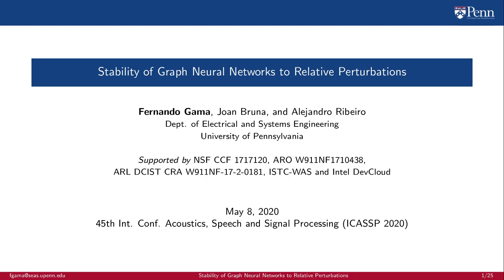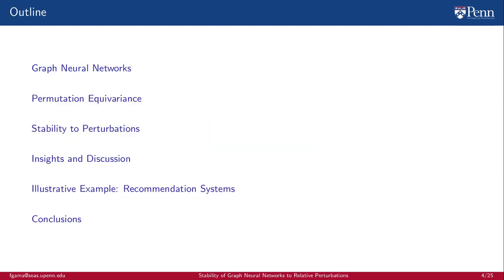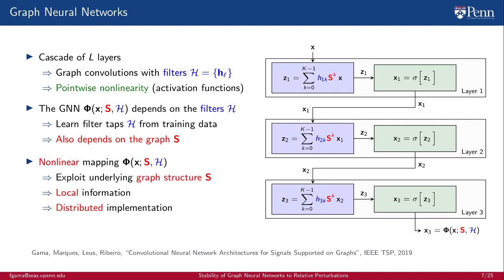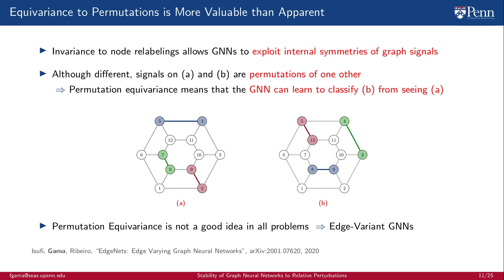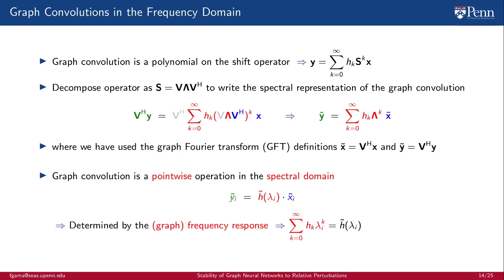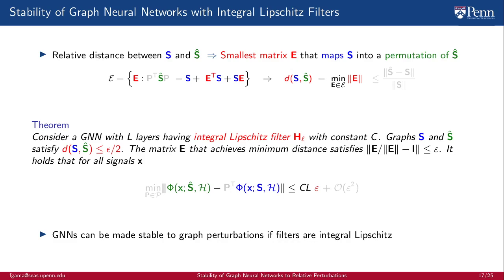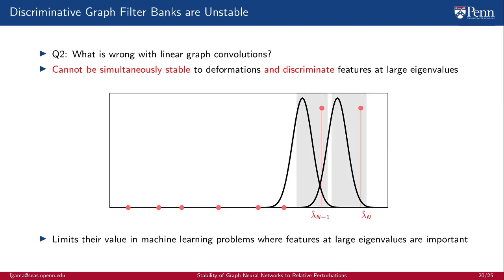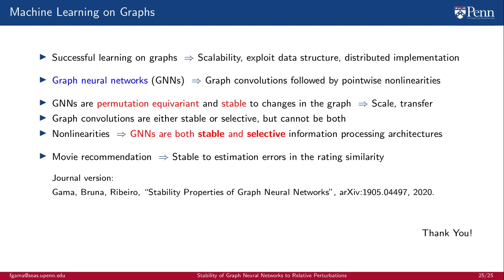[ICASSP 2020] Stability Properties of Graph Neural Networks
Graph neural networks (GNNs) have emerged as a powerful tool for nonlinear processing of graph signals, exhibiting success in recommender systems, power outage prediction, and motion planning, among others. GNNs consist of a cascade of layers, each of which applies a graph convolution, followed by a pointwise nonlinearity. In this work, we study the impact that changes in the underlying topology have on the output of the GNN. First, we show that GNNs are permutation equivariant, which implies that they effectively exploit internal symmetries of the underlying topology. Then, we prove that graph convolutions with integral Lipschitz filters, in combination with the frequency mixing effect of the corresponding nonlinearities, yields an architecture that is both stable to small changes in the underlying topology, and discriminative of information located at high frequencies. These are two properties that cannot simultaneously hold when using only linear graph filters, which are either discriminative or stable, thus explaining the superior performance of GNNs.